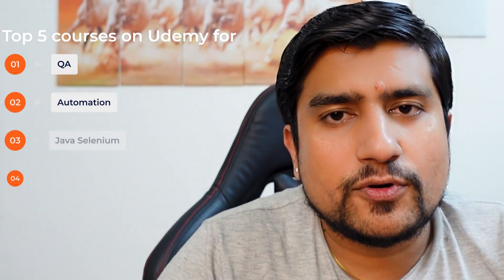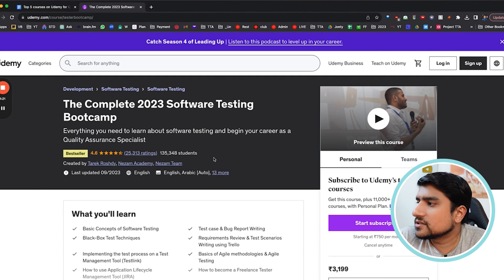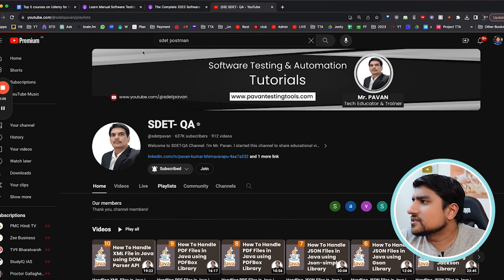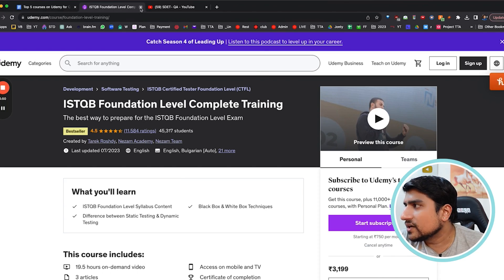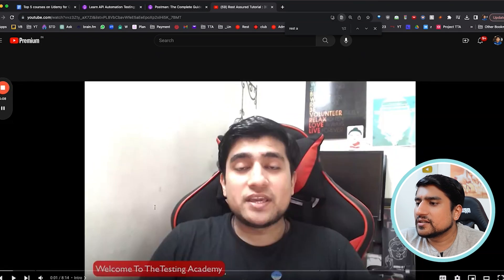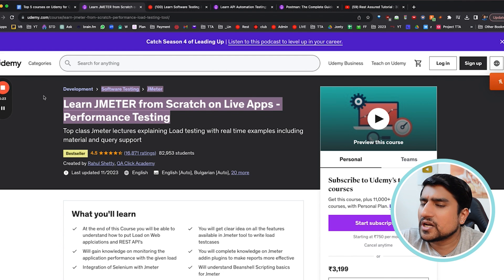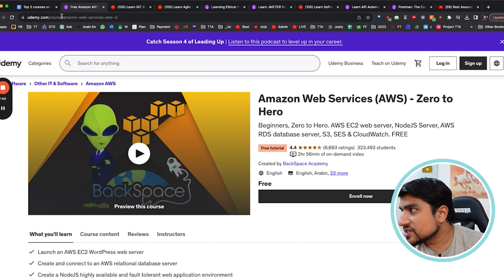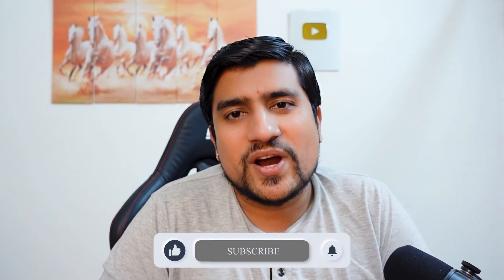Top 5 Udemy Courses for QA Automation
Are you on a quest to enhance your QA automation skills? Look no further. In this video, we've curated a list of the top 5 courses on Udemy that can help you master QA automation.

Udemy is a treasure trove of online courses, and we've handpicked the best ones tailored specifically for QA automation enthusiasts. These courses cover a wide range of topics, from the fundamentals to advanced techniques, ensuring you have a comprehensive learning experience.

At The Testing Academy, we understand the importance of continuous learning and skill development in the ever-evolving field of automation testing. That's why we've compiled this list to help you make informed choices about your learning journey.

Join us as we explore these top-rated Udemy courses for QA automation. Whether you're a beginner or an experienced professional, there's something here for everyone to take your automation skills to the next level.

🚀 BONUS VIDEO 🚀